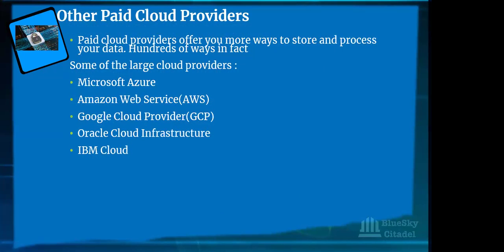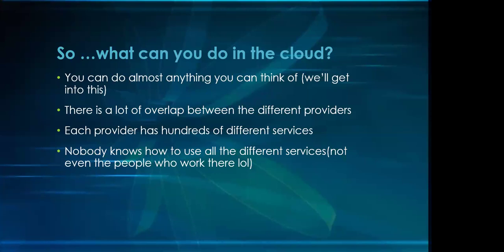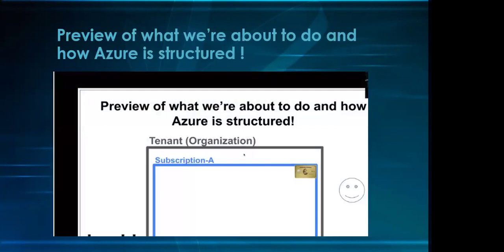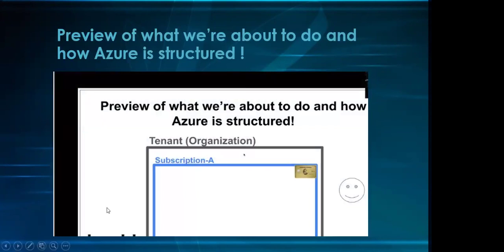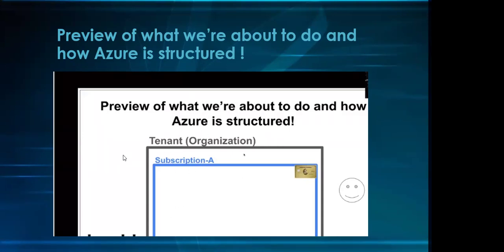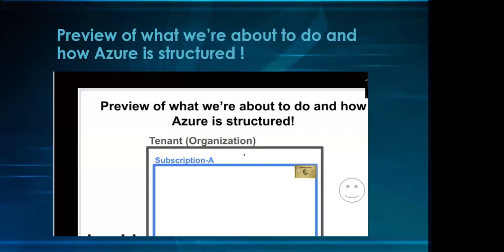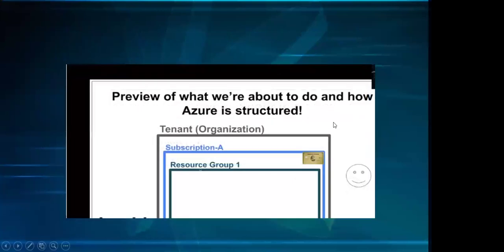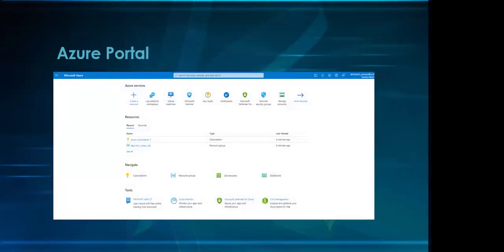Introduction to the Lab Azure Sentinel